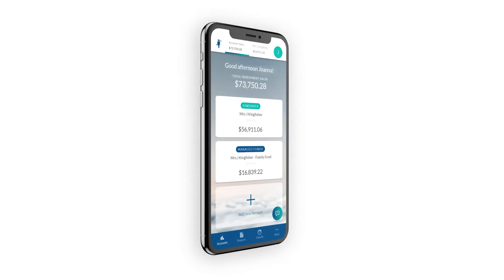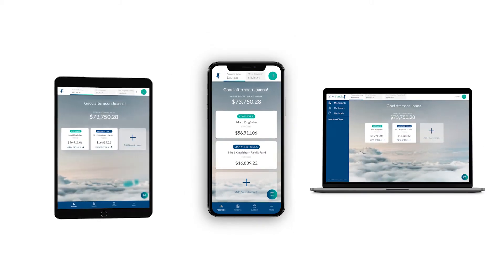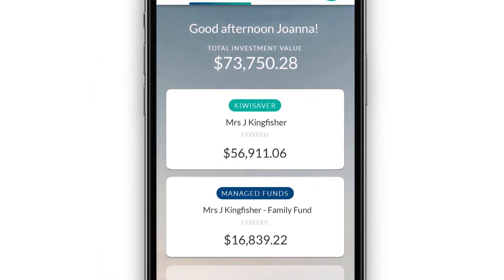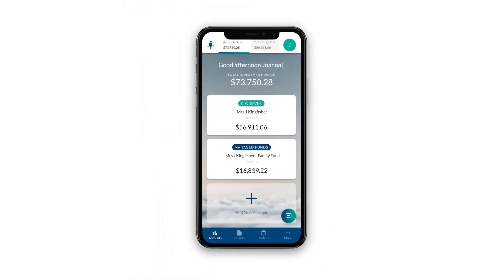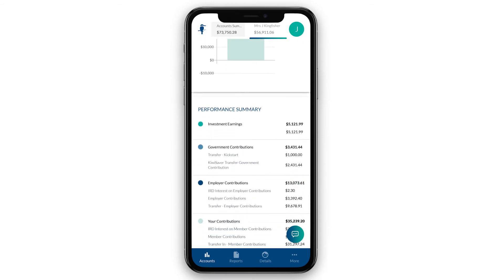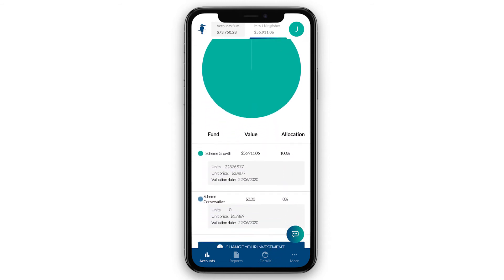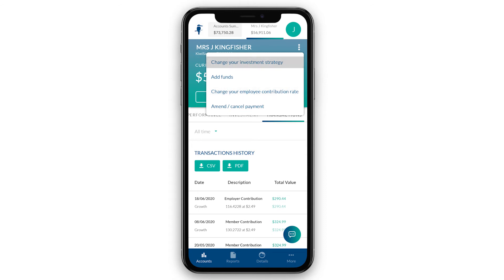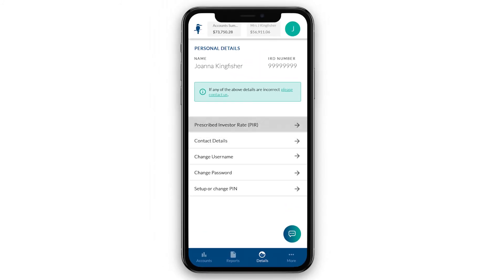Fisher Funds Online: Easily track and manage your investments online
Fisher Funds Online is the easiest way for clients to track and manage their investments online using mobile, tablet or desktop.

Setting up Fisher Funds Online is quick and means you can easily:
• Monitor your investment earnings and balance
• Check and change your account information
• Make one-off or regular contributions
• View the latest unit prices
If you're a client, registering for access to Fisher Funds Online is simple:
1. Enter your personal details.
2. We'll send a confirmation email to verify it's you.
3. Click the email link to setup your username and password - you're good to go!

This video contains data, audio, images and information prepared for the purpose of demonstrating the functionality of Fisher Funds Management Limited’s online services. Names, accounts, balances and transactions are fictitious and are included for illustrative purposes only. Any resemblance to actual persons, living or dead, is purely co-incidental. This video does not contain financial advice. It is recommended that you speak to an appropriately authorised adviser before making any investment decision. Past performance is no guarantee of future performance